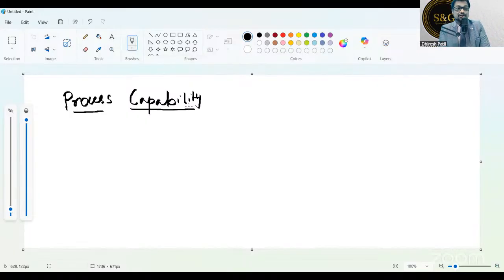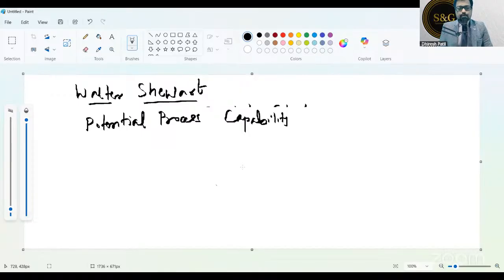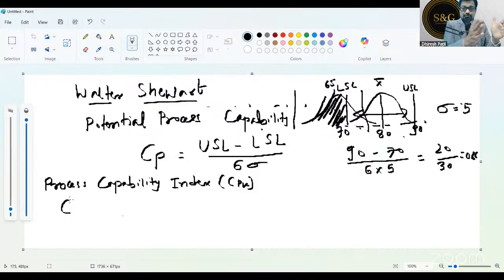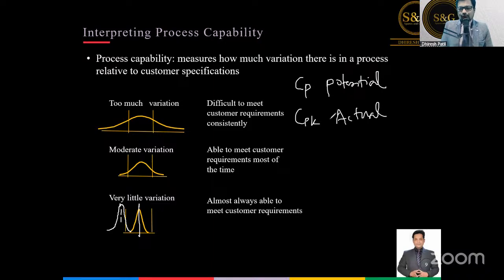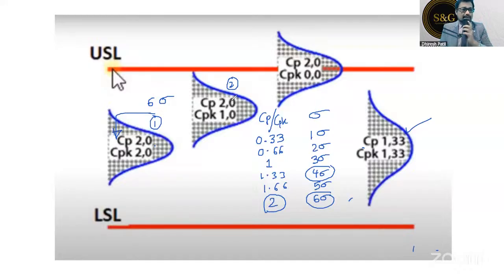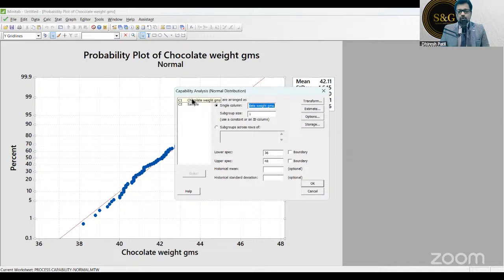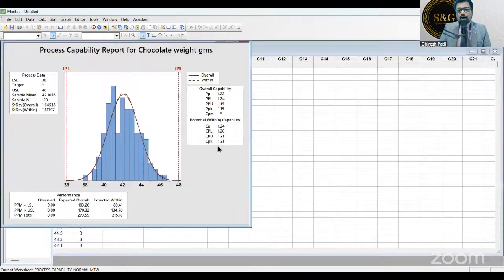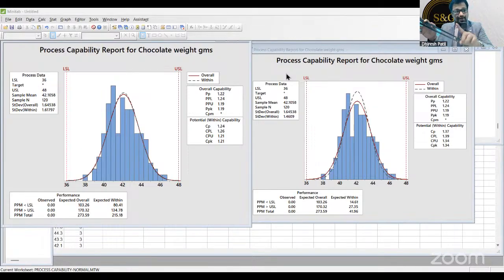Cp-Cpk with Minitab